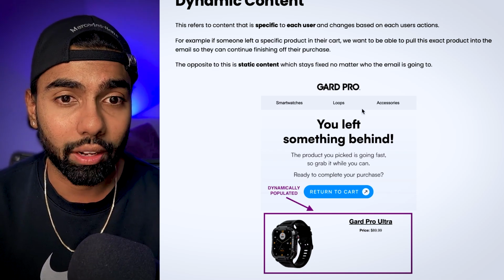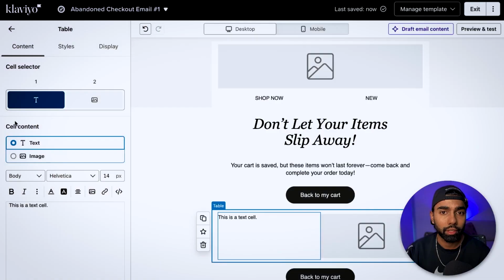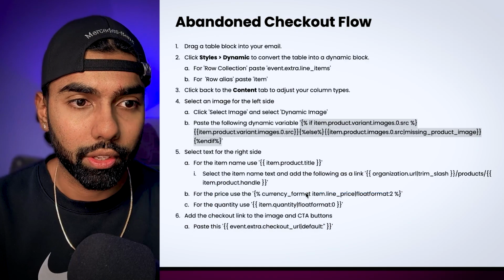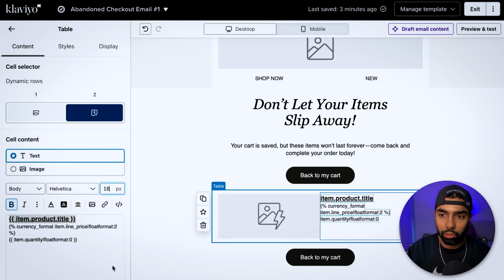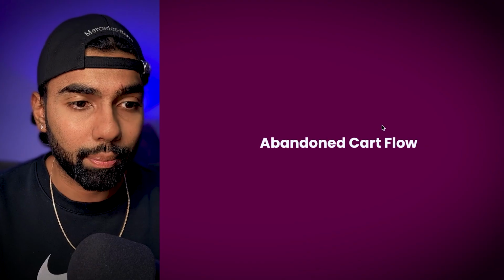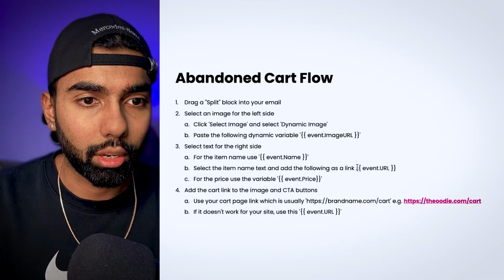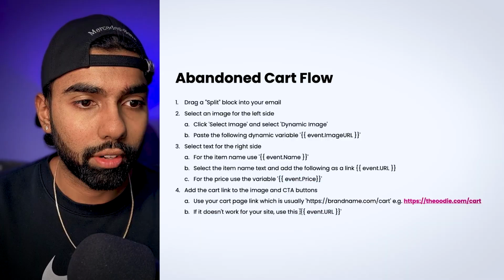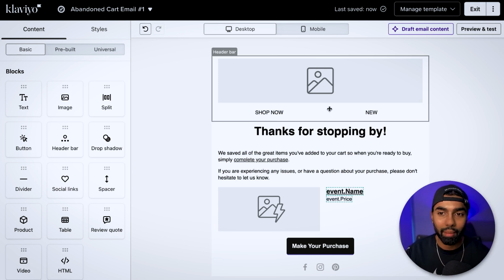How To Build Dynamic Content Blocks In Klaviyo Abandoned Cart Flows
This includes 26 essential email flows and how we generate 10%+ popup conversion rates for ecommerce brands.

In this video, I cover our exact strategy on how we add Dynamic Content to our Abandoned Cart and Abandoned Checkout flows on Klaviyo.

Timestamps:
Intro 00:00
What is Dynamic Content 00:38
Dynamic content for Abandoned Checkout 1:36
Dynamic content for Abandoned 5:18
Outro 8:35